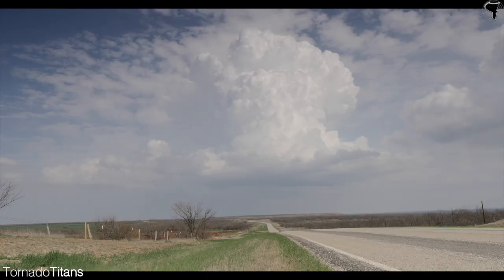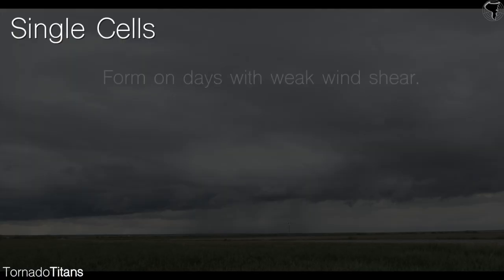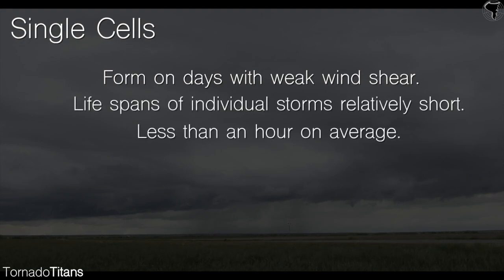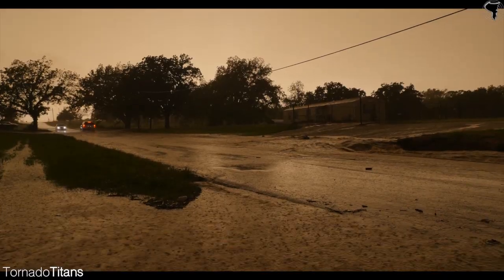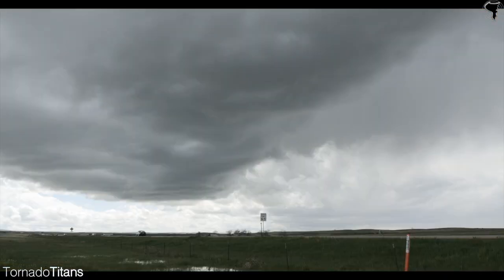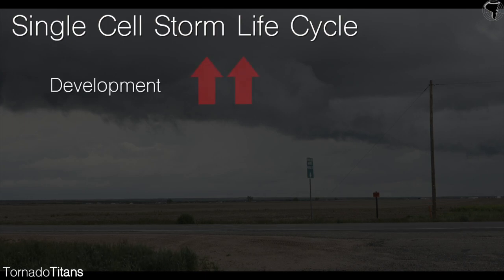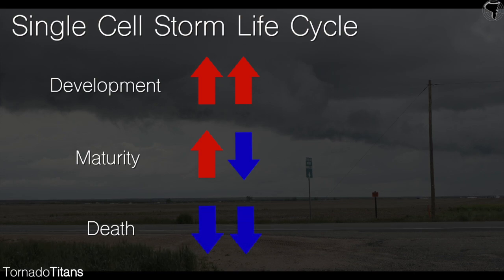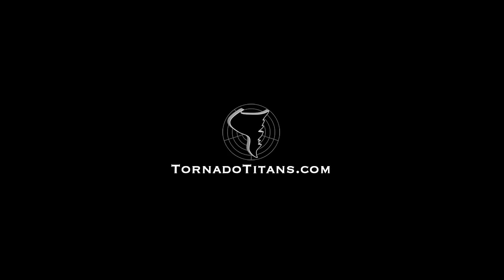What are single cell thunderstorms?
A look at "pulse" storms...